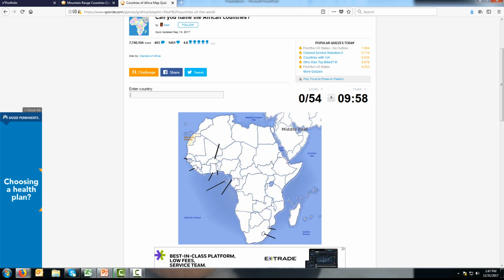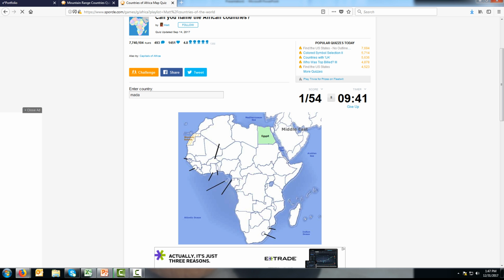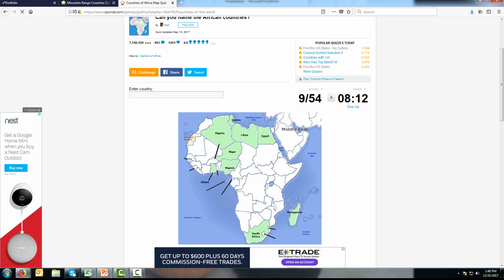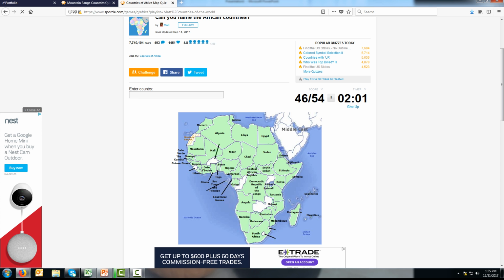Praxis Study Africa